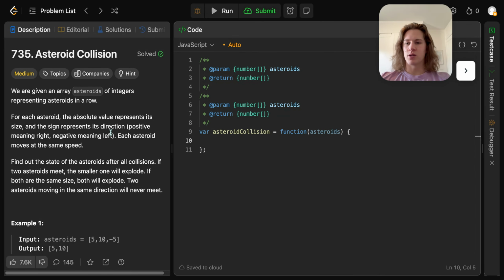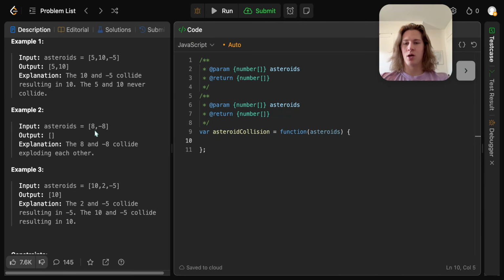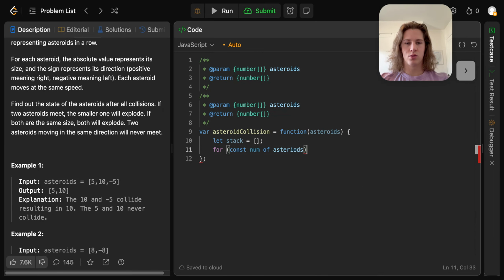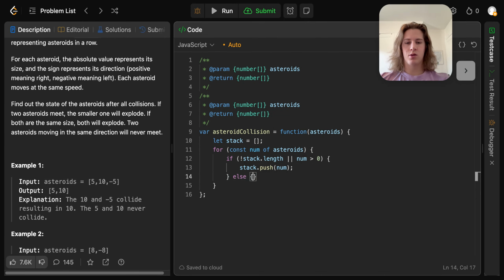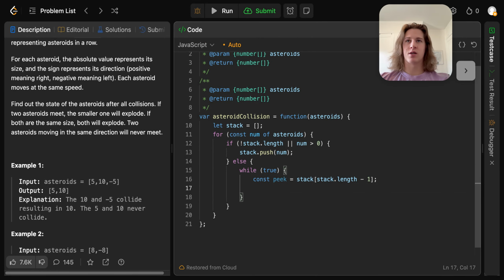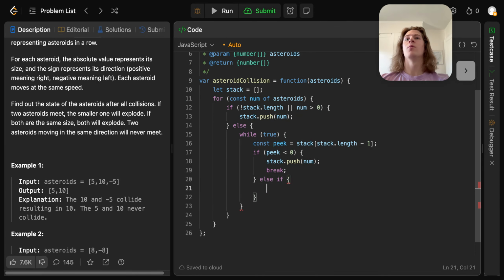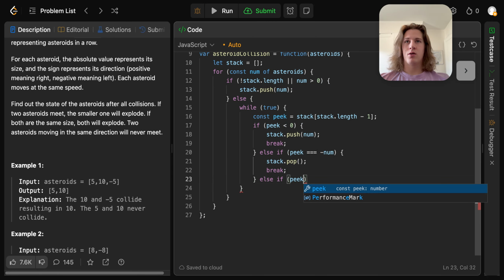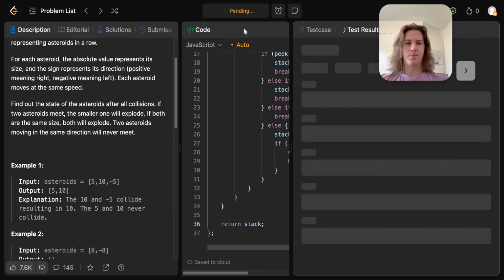Asteroid Collision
How to handle asteroid collisions going left and right in a stack. LeetCode #735